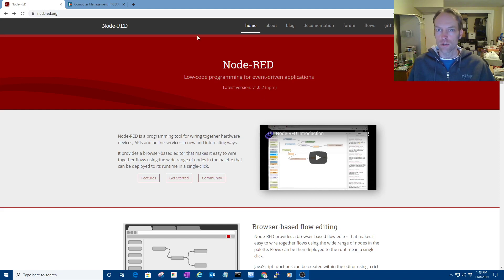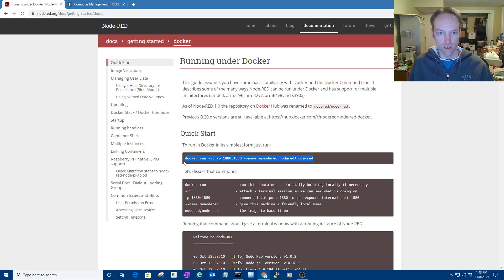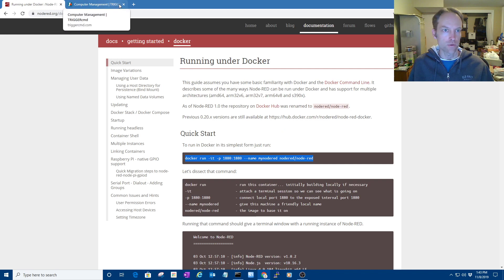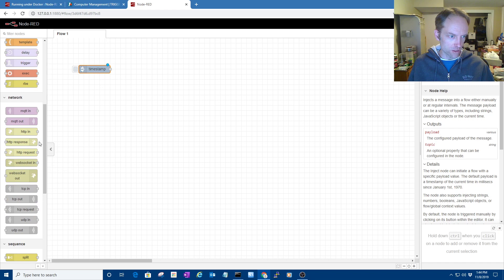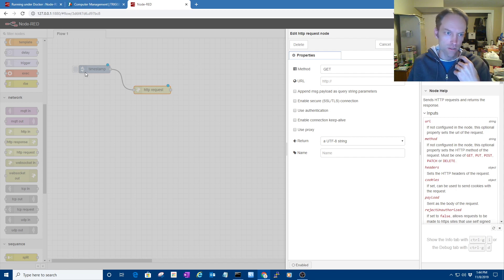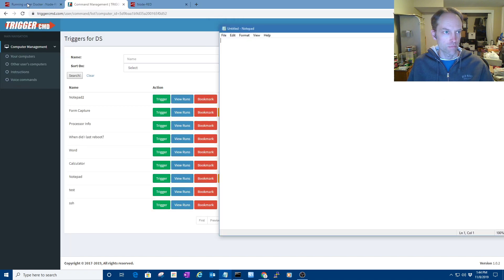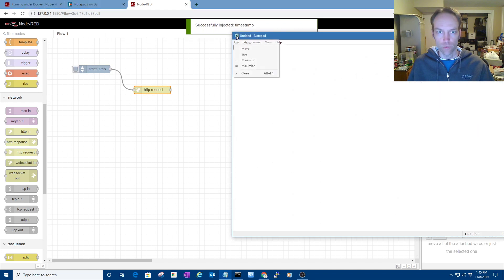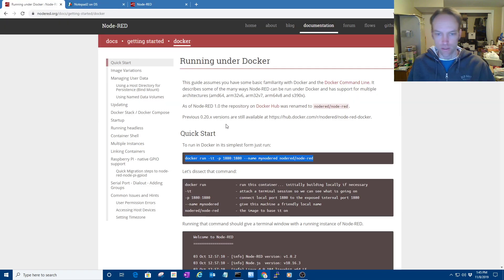Run a command on your computer with Node-RED and TRIGGERcmd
A lot of people use Node-RED for their home IoT hub, so I figured I'd quickly show how you could use it with TRIGGERcmd.

I used the bookmark link just because it was so quick and easy, and adequate for most people, but you could also call the API if you want your command to run with Node-RED messages as command parameters.